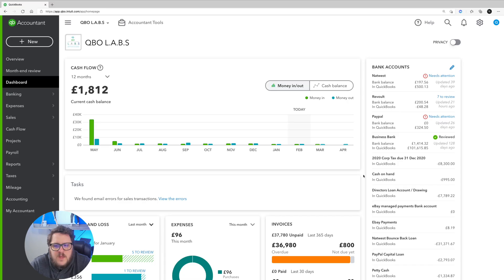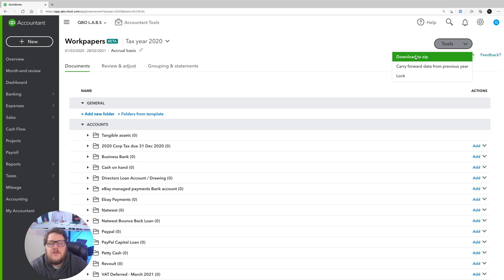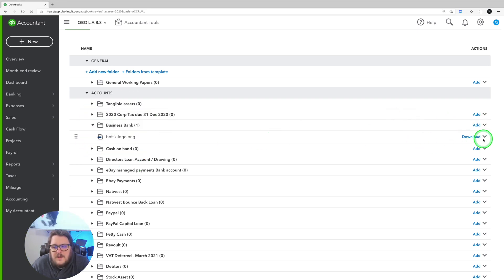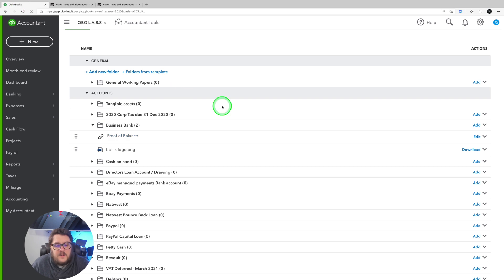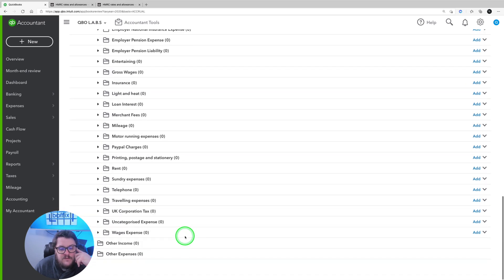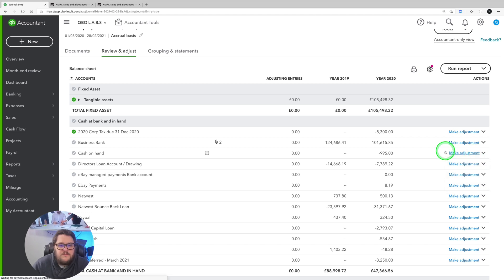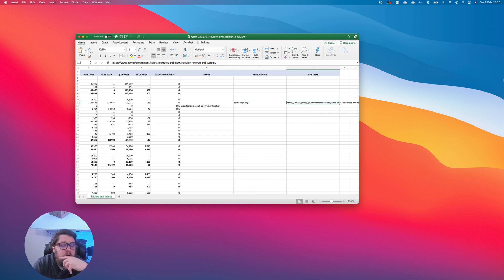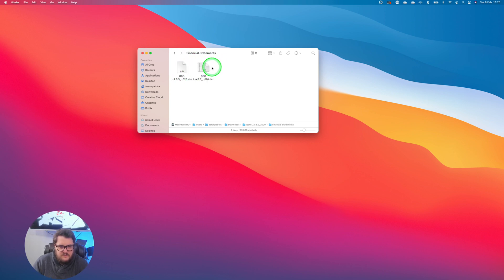Working Papers in QuickBooks - New feature to help you keep your account tidy!